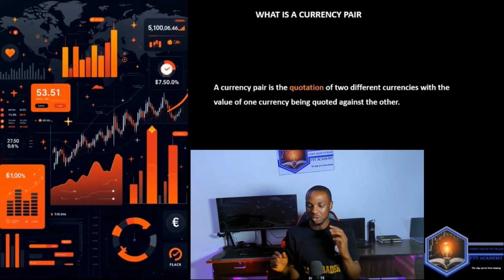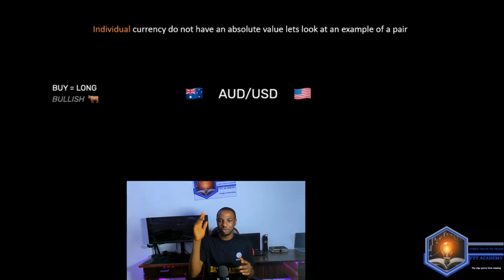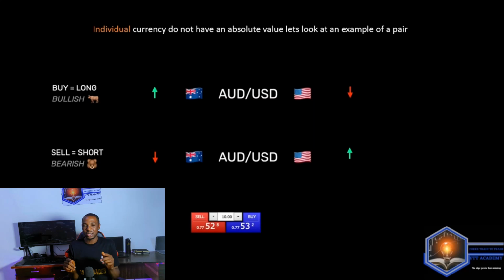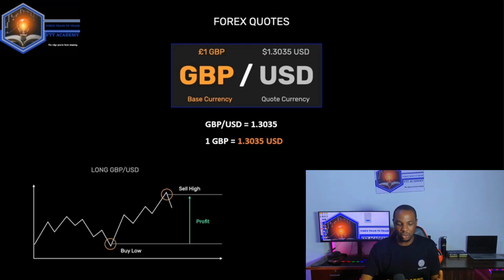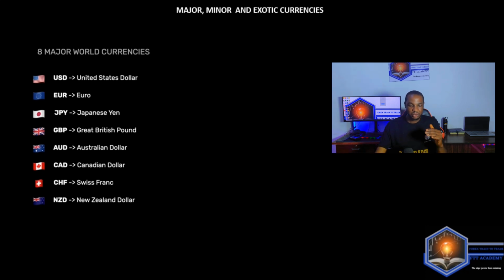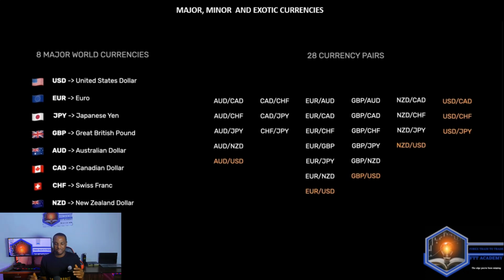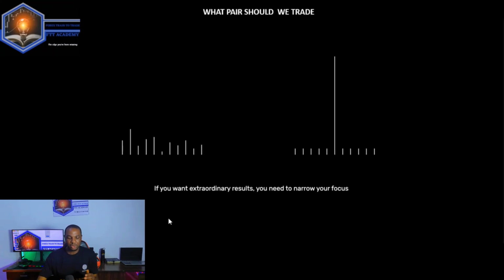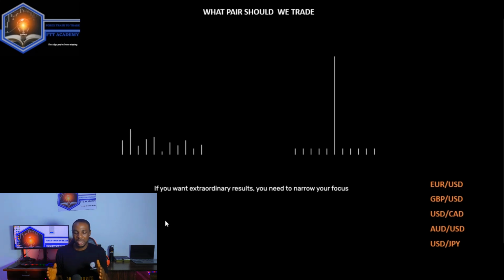Forex Currency pairs | major minor & exotic pairs | how to read Forex quotes | Forex pairs to tade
in this video you will learn:

1) what is currency pairs

2) how to read Forex quotes

3) Major minor and exotic currency pairs

4) basic forex trading acronyms

towards the end of the video I'll tell you a very important thing I do to be profitable by suggesting the pairs you should focus on

5) what pair you should trade